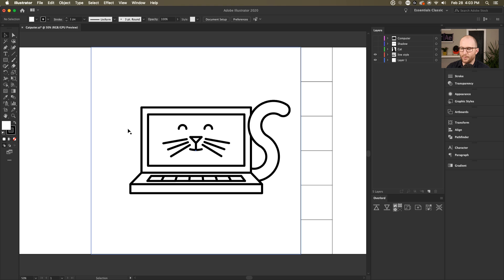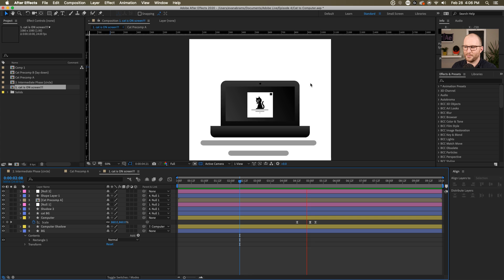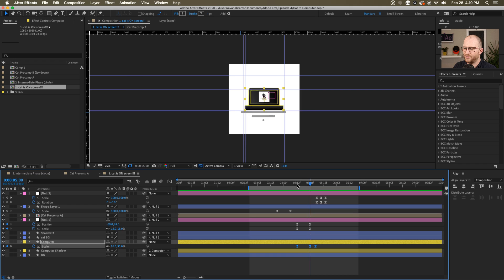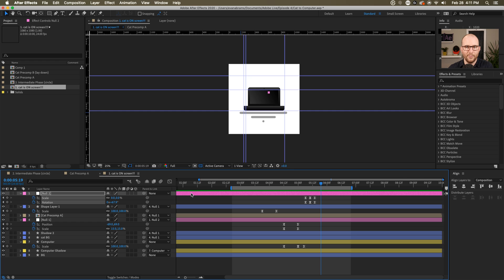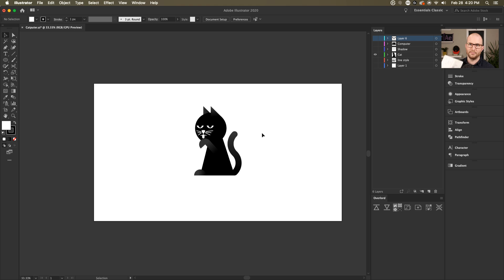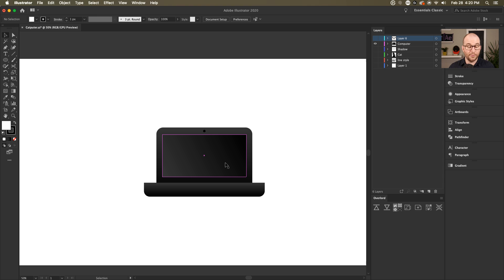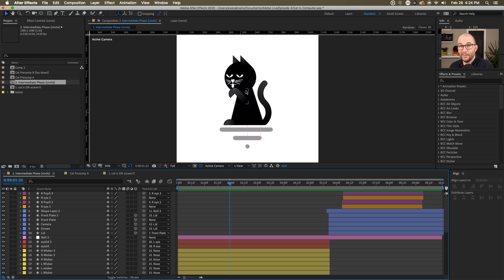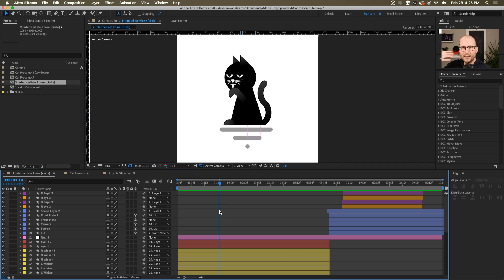Mograph Mashup with Evan Abrams - 1 of 3 | Adobe Creative Cloud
Join Evan Abrams LIVE on Behance to learn his approach to video and motion design! Last week, Evan asked our viewers to vote on two objects. Today, he will teach you how to combine those objects using After Effects!

Evan Abrams is a freelance motion graphics designer based in Ontario, Canada.